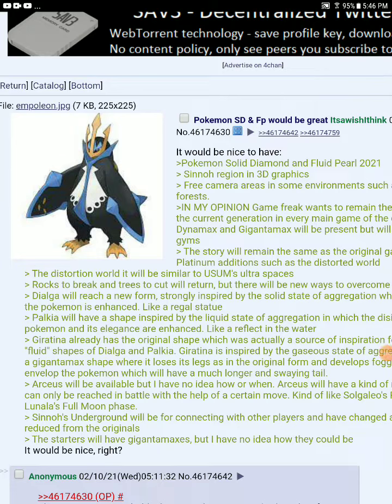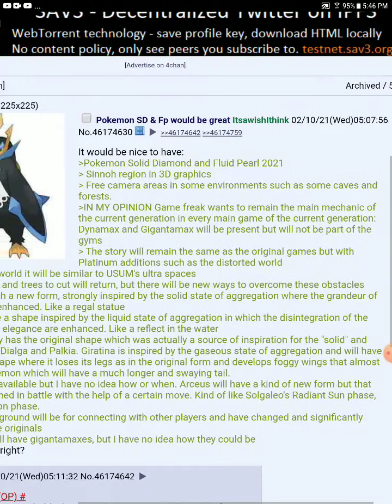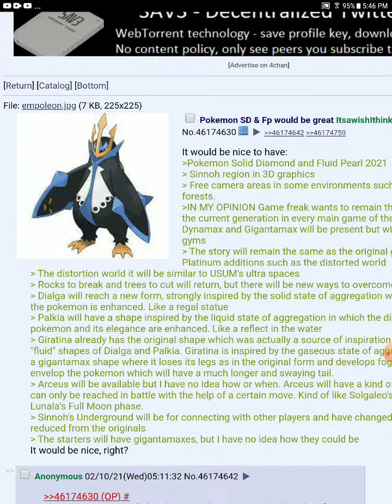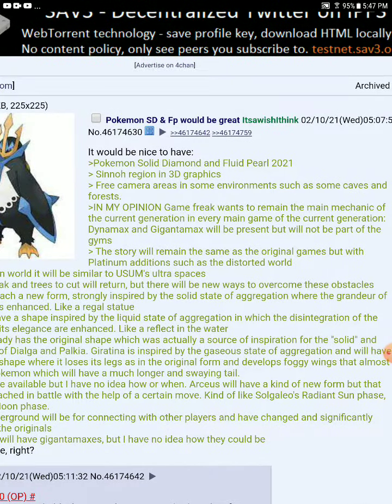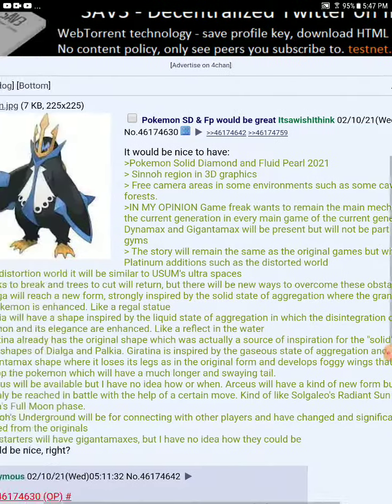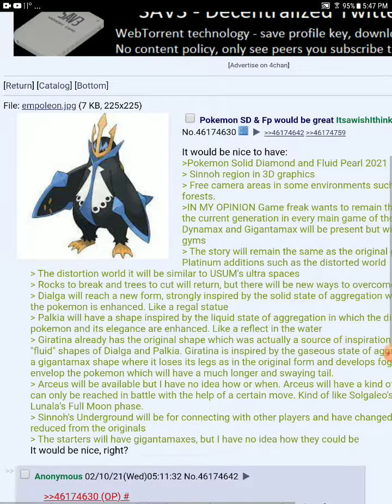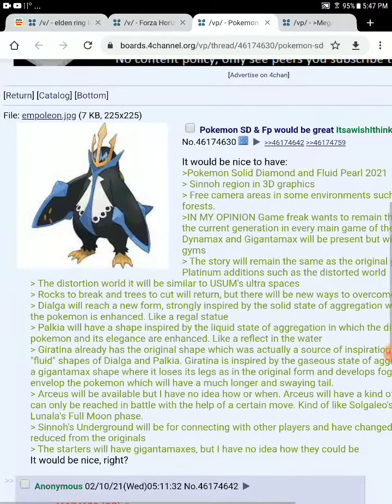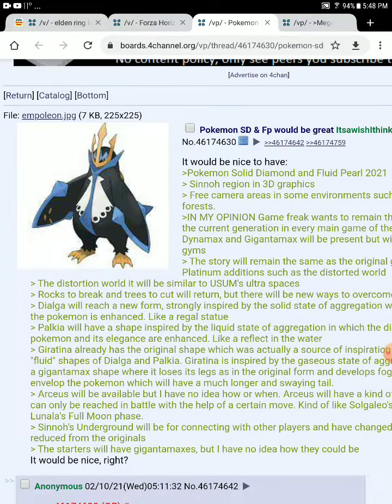Pokemon diamond and pearl remakes leaks dynamax in Pokemon forever